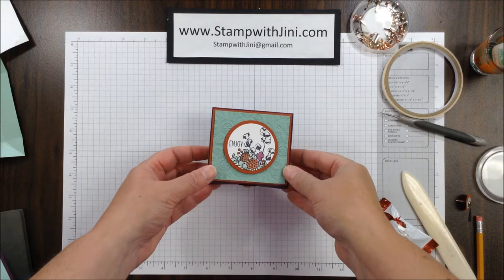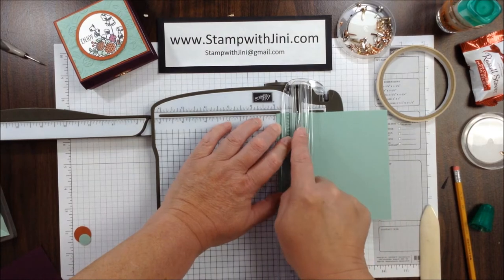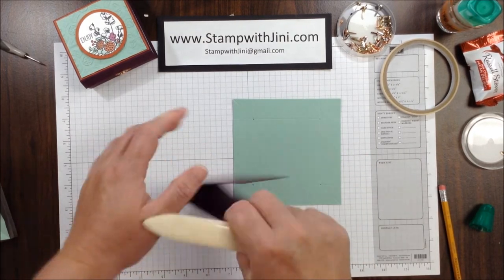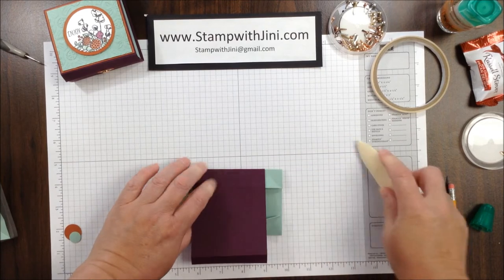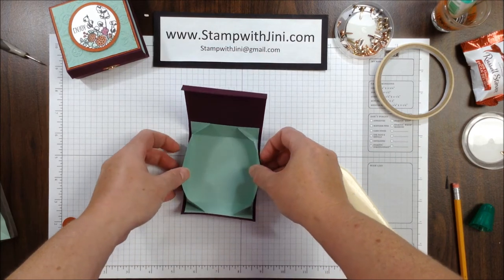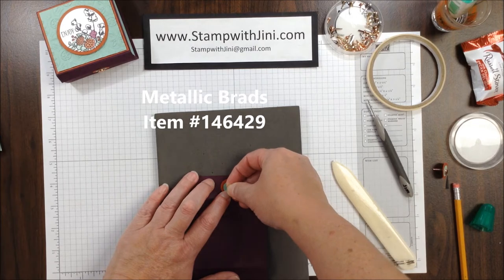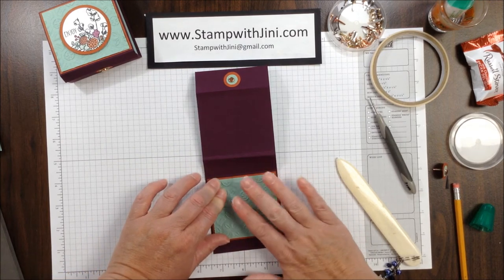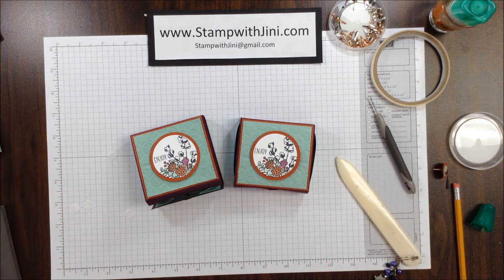Stamp with Jini COUNTRY HOME FOLDING BOX by Jini Merck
It's a box that also folds flat! How cool is that? This box is perfect for autumn treats since it uses the Country Home Stamp set from the 2018 Holiday Catalog.
To find a complete supply list and PDF tutorial stop by my blog - StampwithJini.com